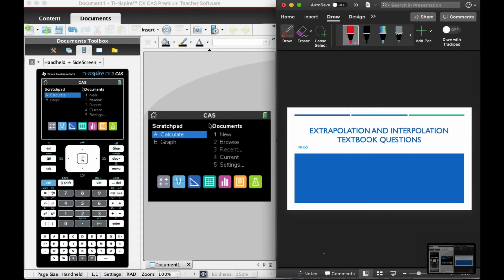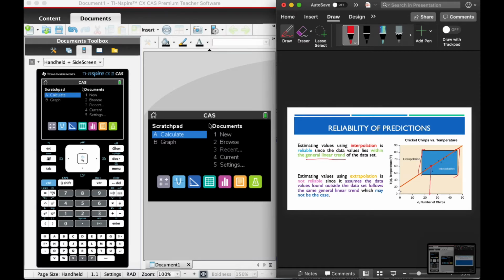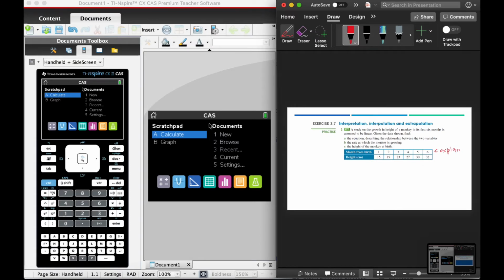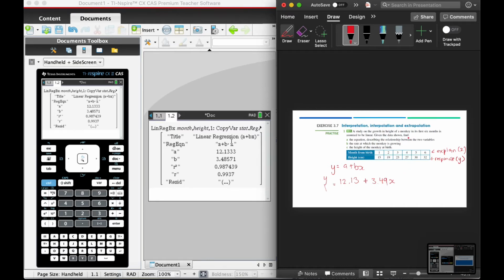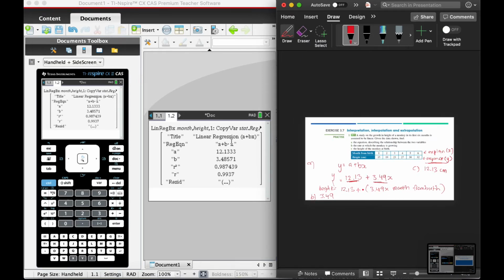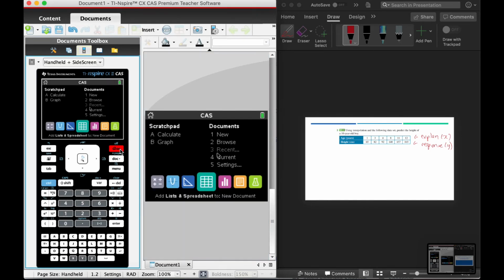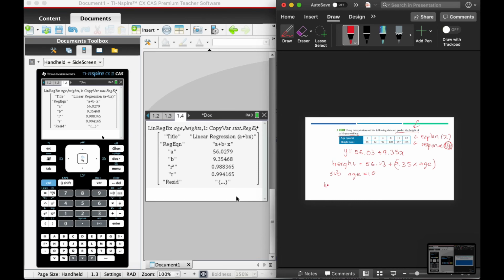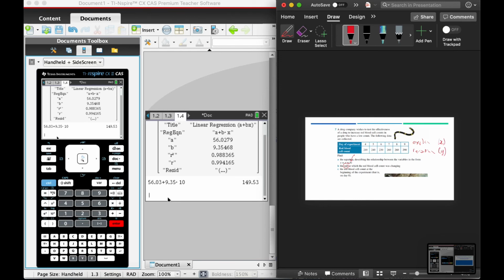Extrapolation and Interpolation Textbook Questions